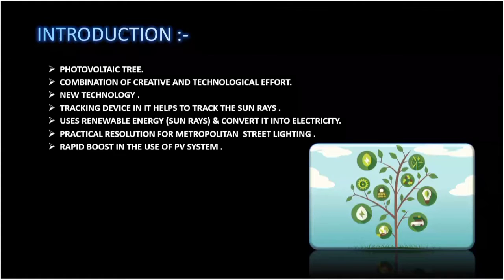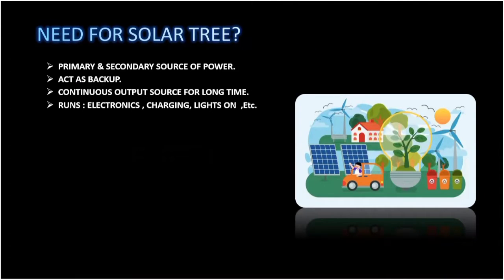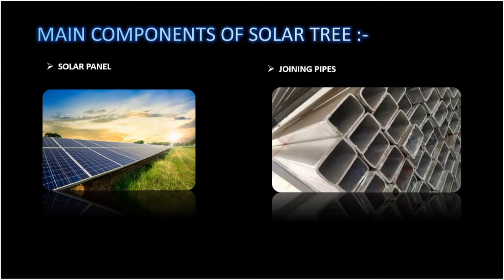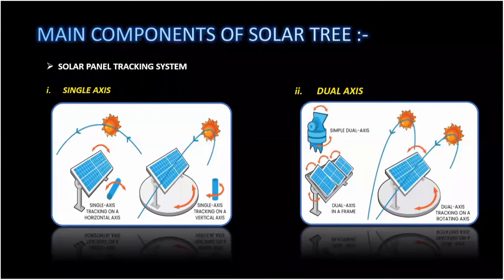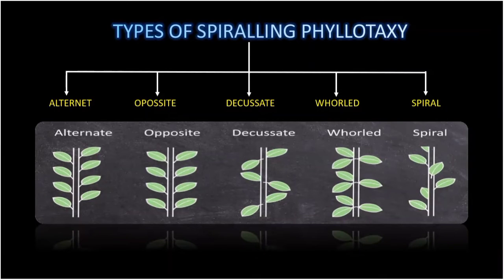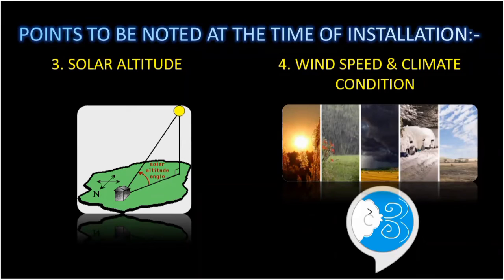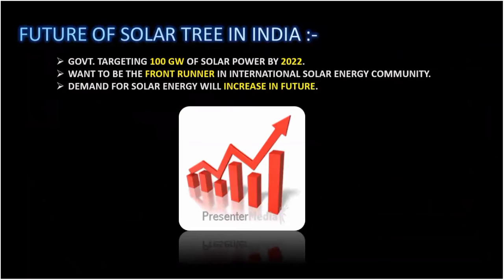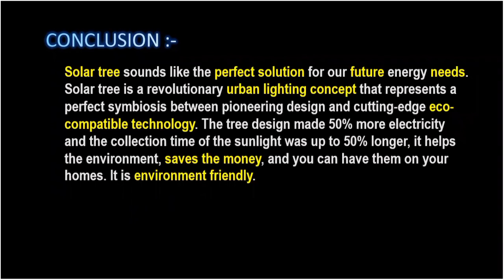Srayani Aon, Suphal Das & Pritam Kar || presentation || 05-01-22